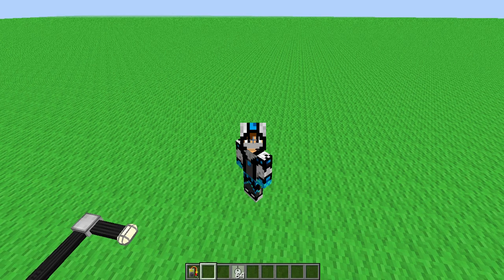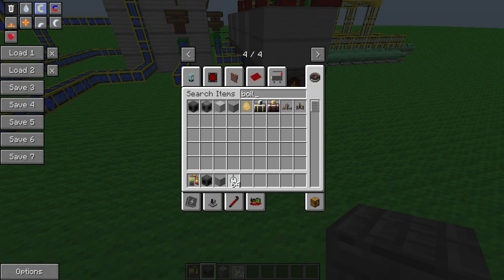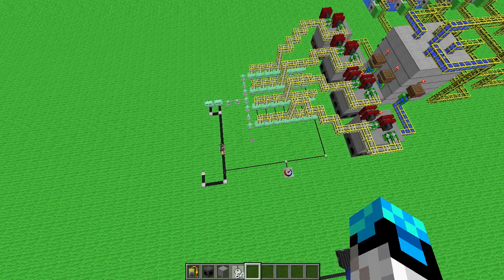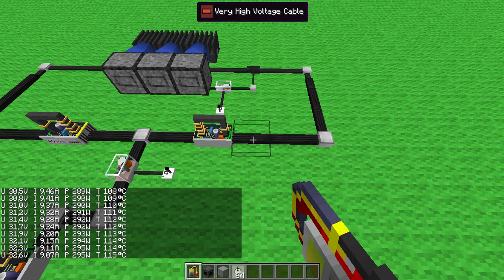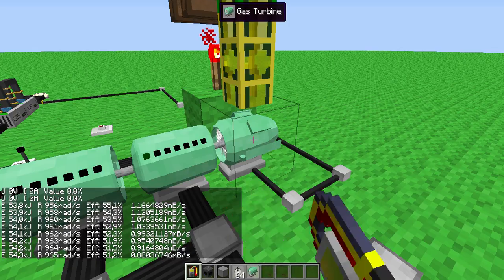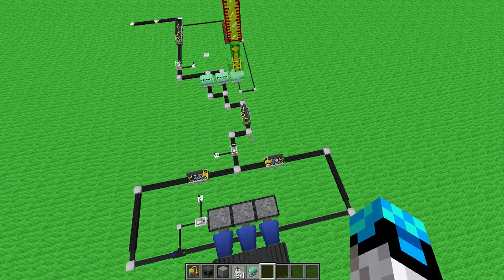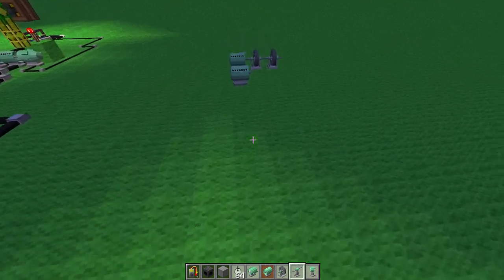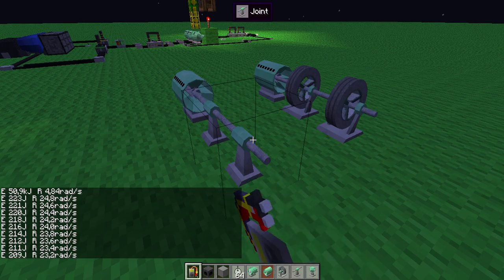Minecraft Electrical age, Steam and Gas turbine generator showcase (LOOK IN THE DESCRIPTION)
READ THIS BEFORE COMMENTING: Guys, Before you complain, i used the steam turbine wrong, it is actualy more powerfull than the gasturbine but requiers a lot of steam. what i mean is that the gas turbine requiers 4.0 MB/s fuel and creates around 5kW of power while the steamturbine needs 7100.0 MB/s steam and creates around 16 kW of power.

In this video i will show you how to use a gas and steam turbine in the mod called electrical age. this is my version of those generators. original generator concept

NOTICE: all mods should be in 1.7.10 because of the fact that Electrical age is not yet developed to higher versions.